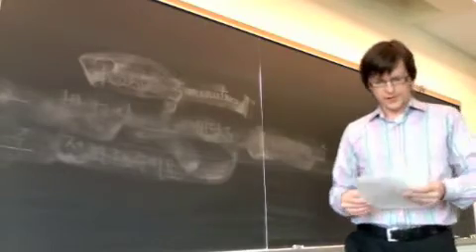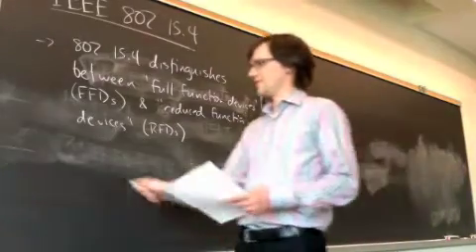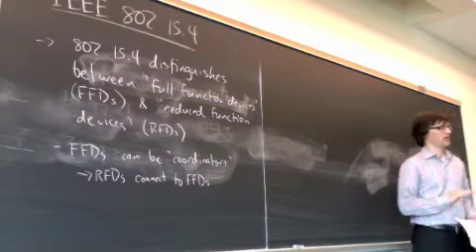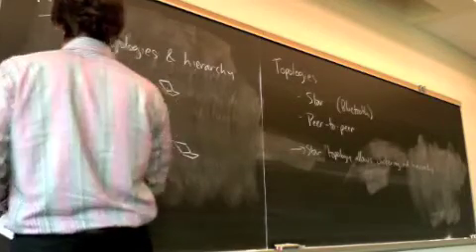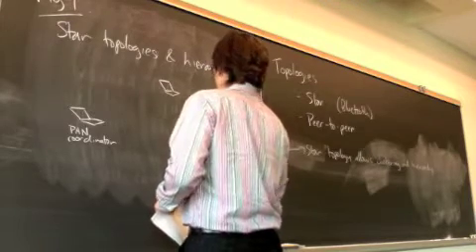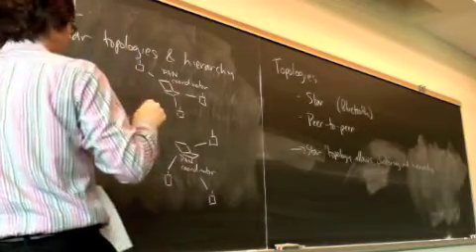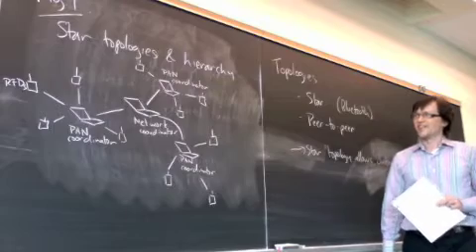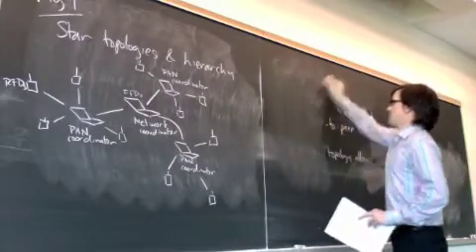802-15-4 topology-b-May19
IEEE 802.15.4 topology.